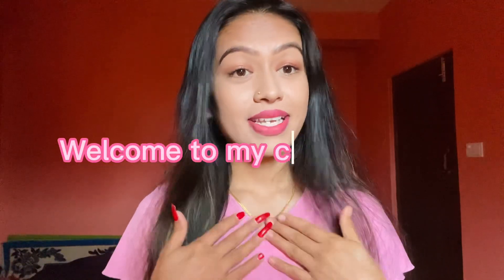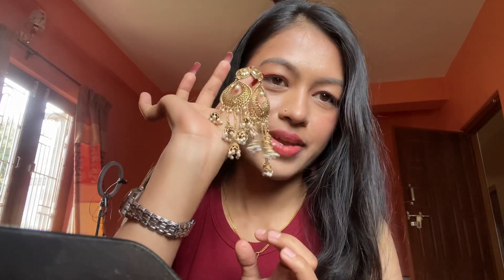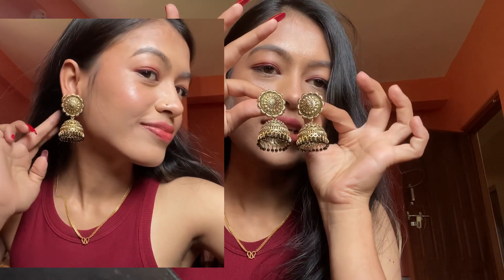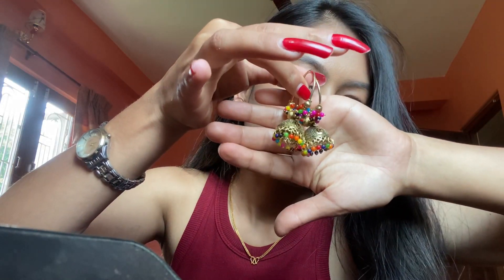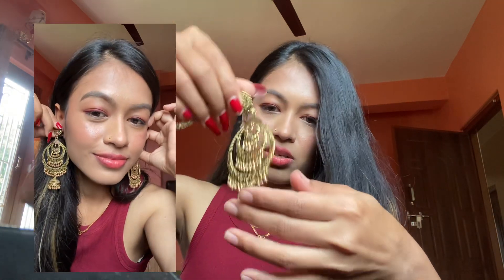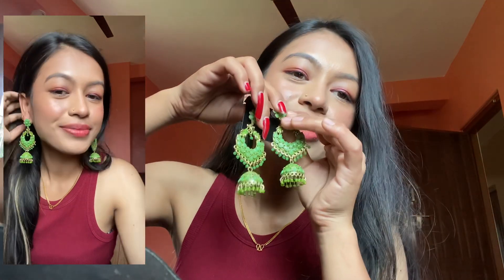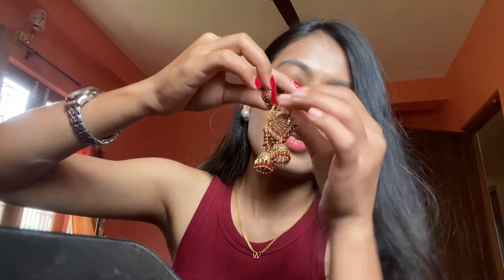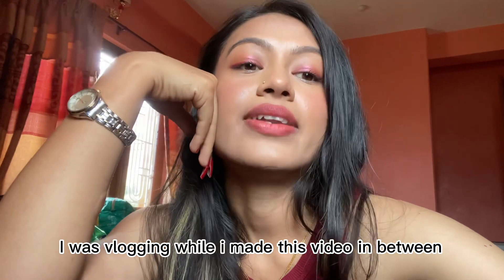Jewelry collection so far|| Must have|| Add in your collection too|| jewelry enhances your beauty